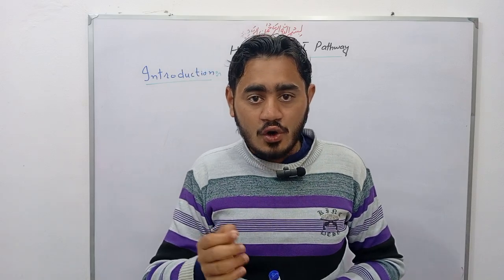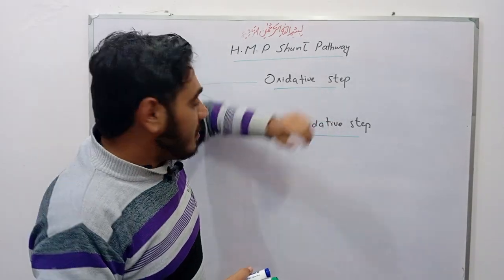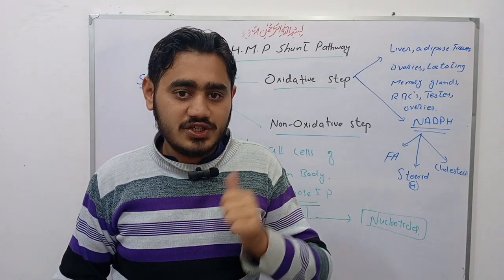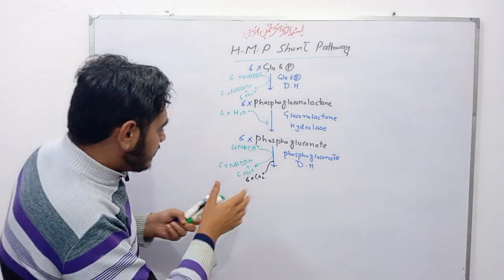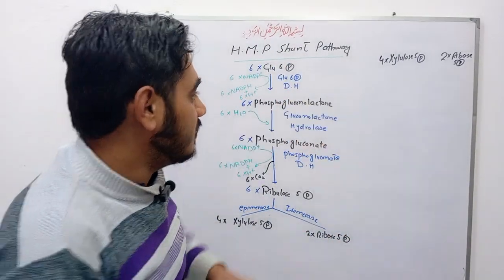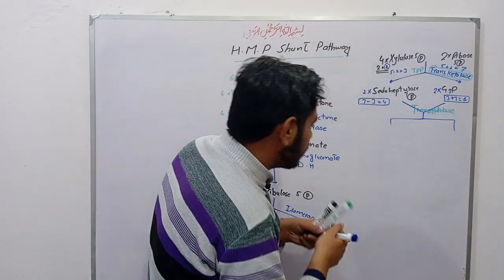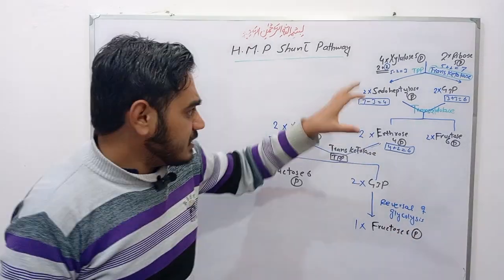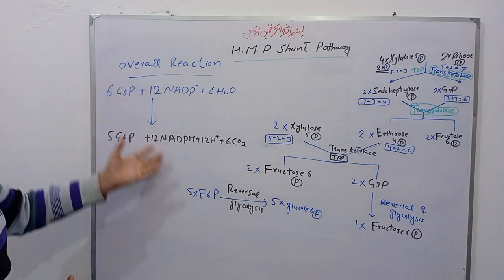H.M.P Shunt Pathway ( Part 1) | Carbohydrate Metabolism | Biochemistry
Introduction:-
Alternative pathway for glucose Oxidation.

Other Names:-
a)PPP
b)Phosphogluconate Pathway
c)Dicken And Horecker Pathway

Steps:-
a) Oxidative Step: Occurs in Liver, Kidney, Adipose tissue, Lactating Memory Glands,Testes,Ovaries and RBC's
b) Non-Oxidative Step: Occurs in all cells of human body.